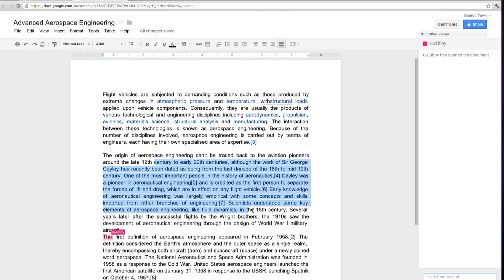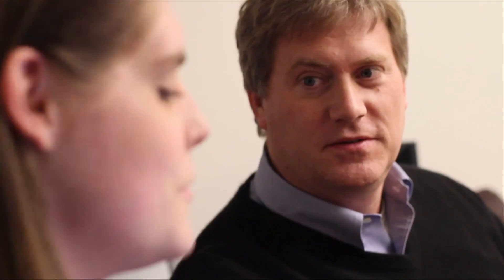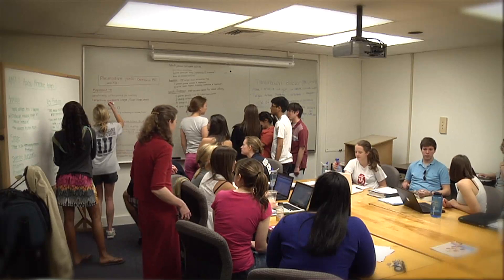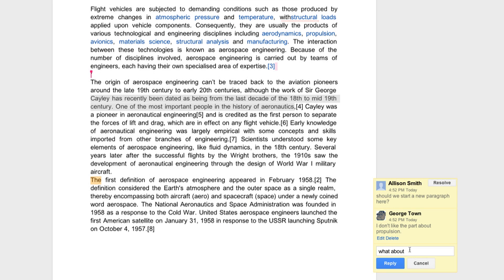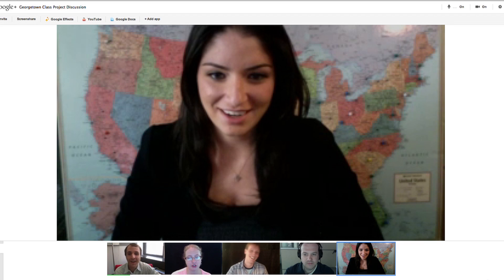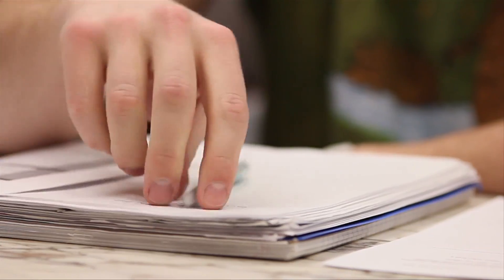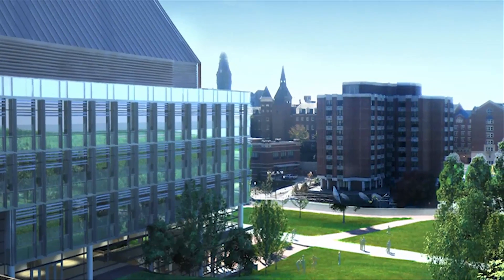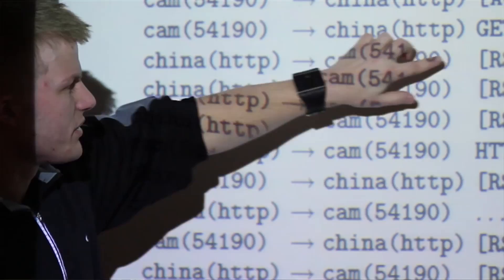Georgetown has gone Google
In 2009, Georgetown migrated their 16,000 students over to Google Apps for Education. The results were good, the feedback positive - and now we're thrilled to welcome the rest of their campus community - including faculty and staff - to the family. Today they "bid farewell to the days of full inboxes, missed appointments, and inefficient technology".